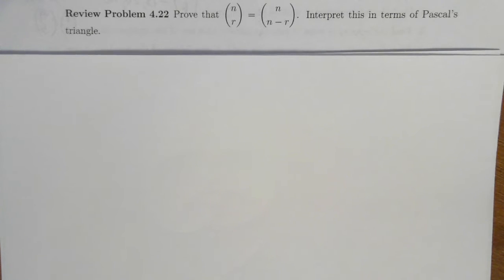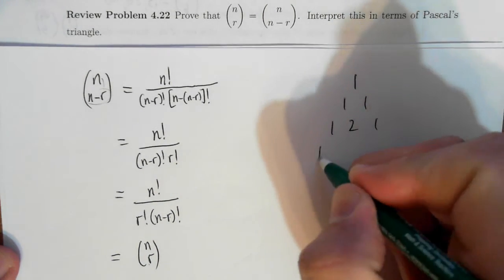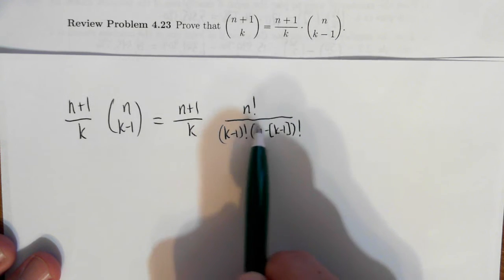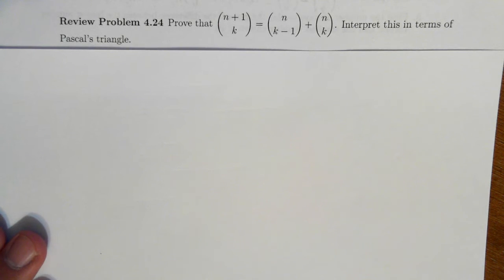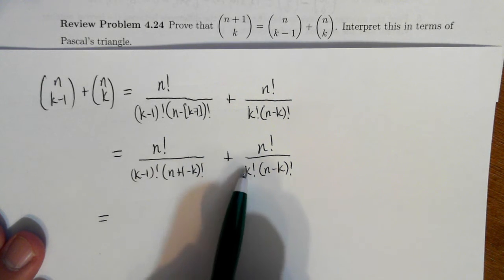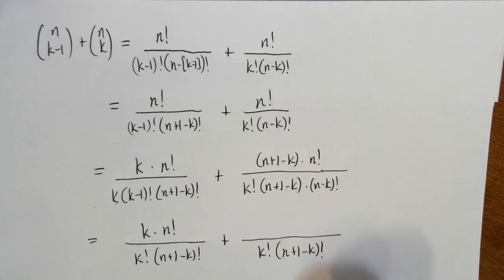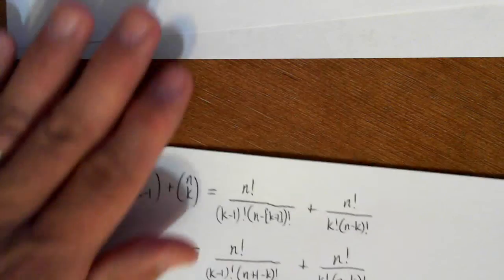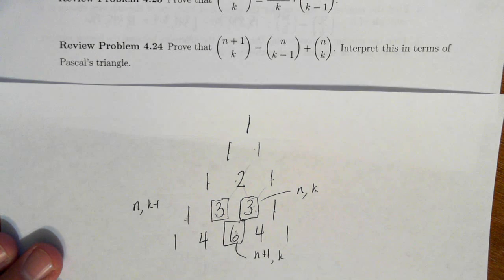Math 2000 Review 4.22 4.23 4.24